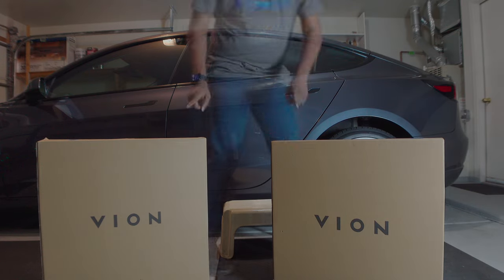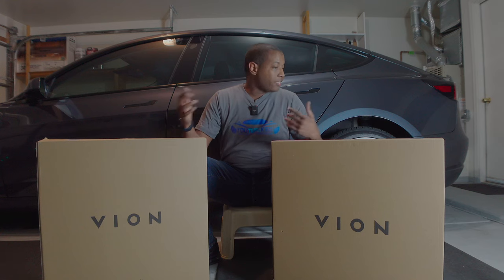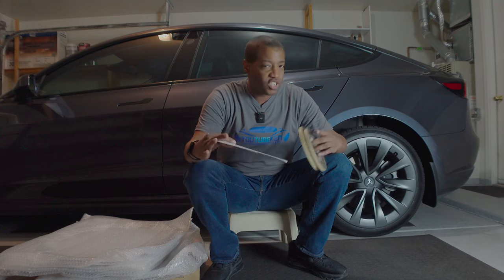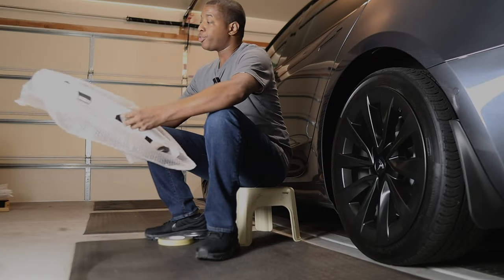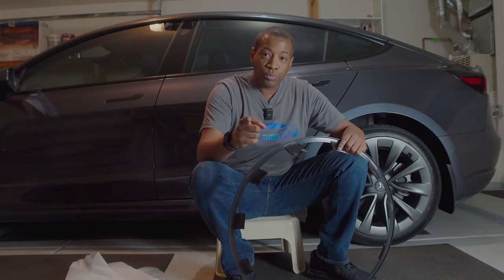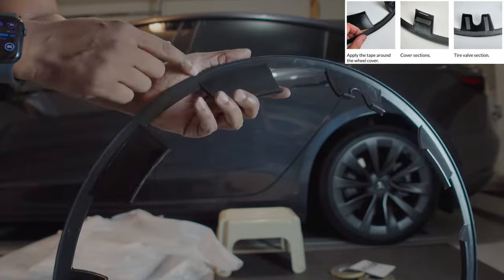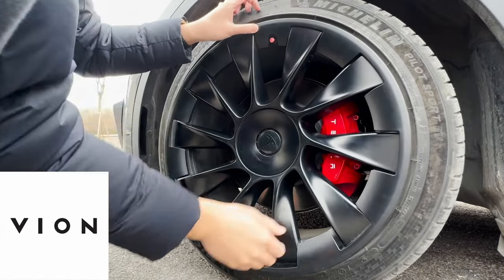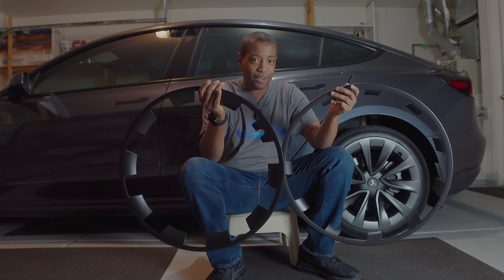Model Y Wheel Covers for Curb Rash Defense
🌞 Curb rash protection for your Model Y Wheels! 🌞

⚡️ Unfortunately, I couldn't install the product myself since I don't own a Model Y. A video from @VION-parts is apart of the video that demonstrates the installation process.  Very nice wheel covers for Model Y owners who have the Induction and Überturbine wheels.

🌟 Featured VION Products:
- Model Y: Model Y 20" Induction Wheel Cover
- Model Y: Model Y 21" Überturbine Wheel Cover

🛒 Product Links:
-VION 20" Induction Wheel Cover

📌 Timestamps:
00:00 Introduction
00:34 Unboxing/First Look
02:25 How to Install
03:44 Closing Statement